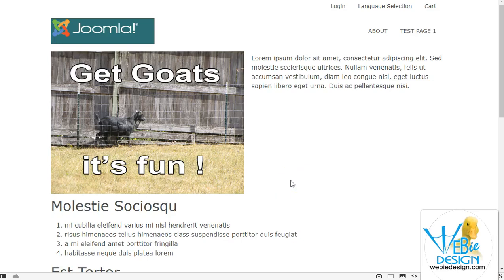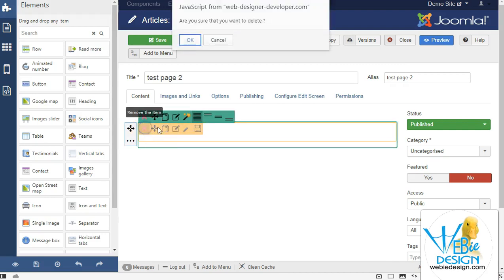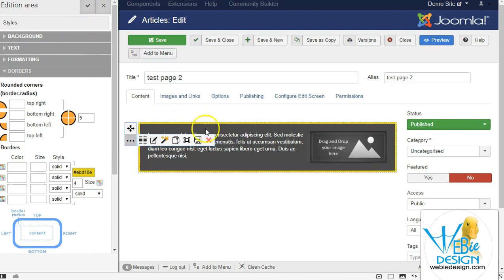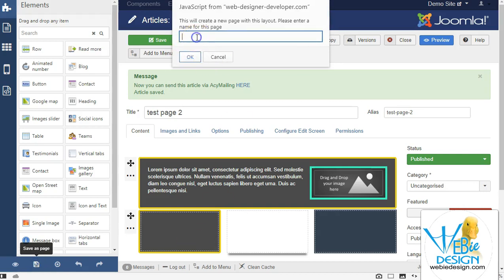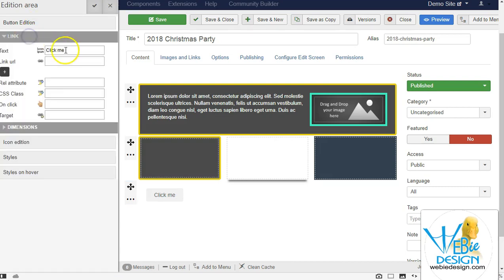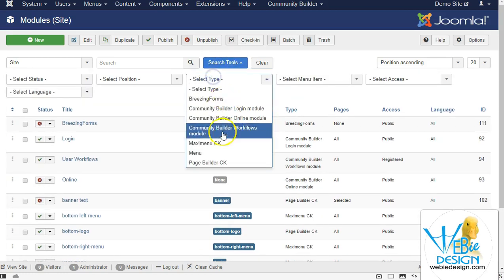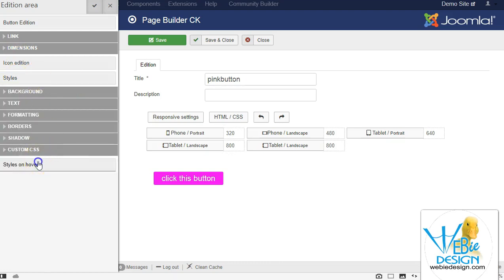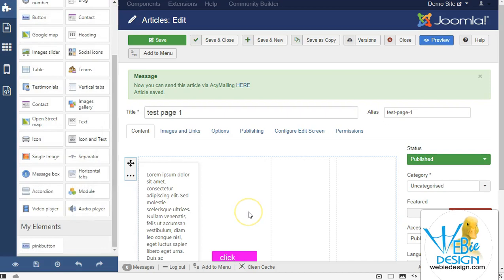Using Joomla Pagebuilder CK pages, elements, and modules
See how Joomla Pagebuilder CK can work together between styles, animations, modules to make your workflow more productive.